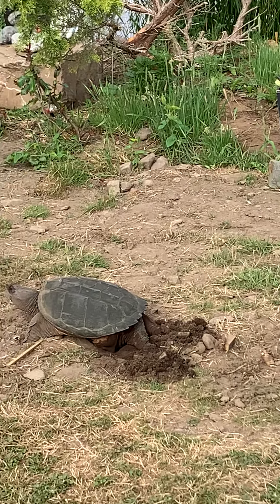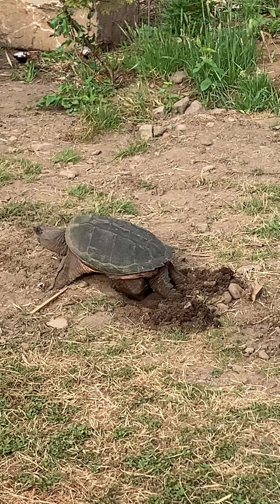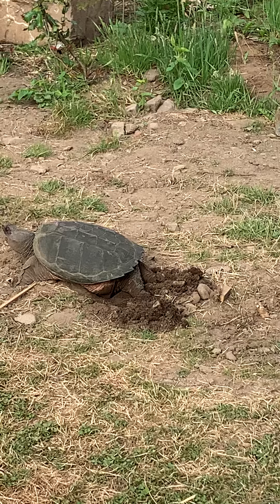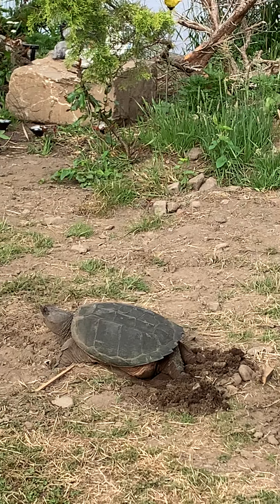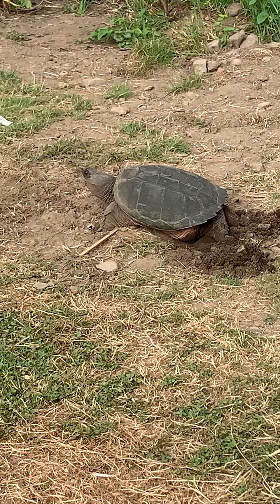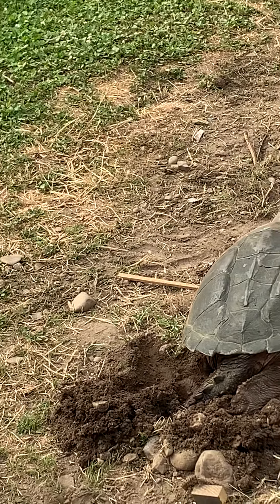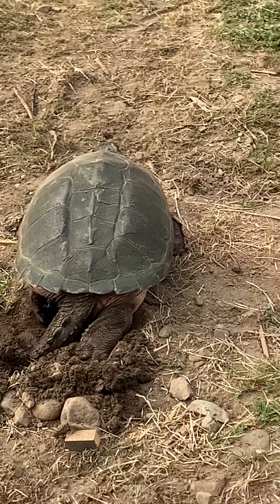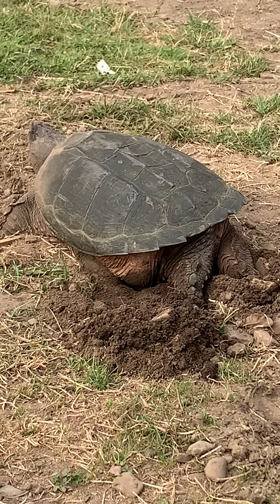Laying the eggs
A miracle in action